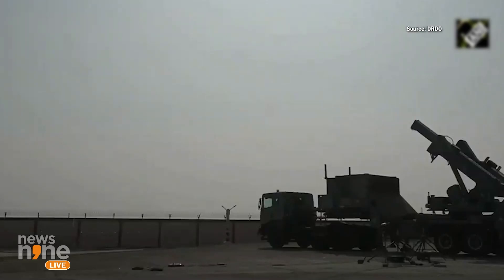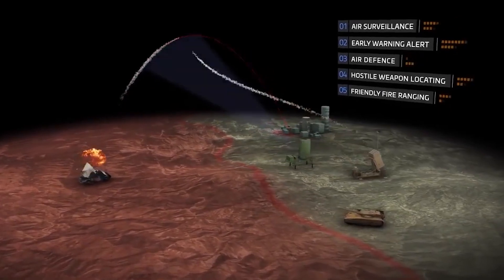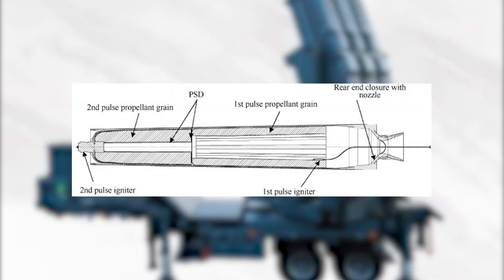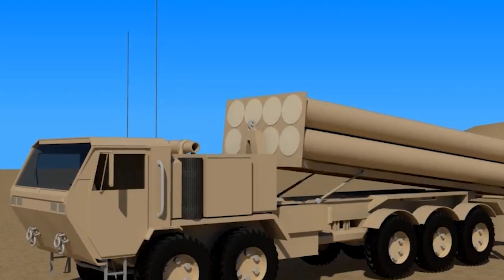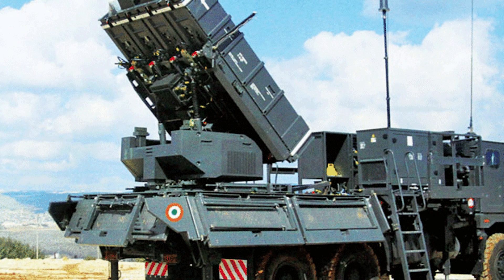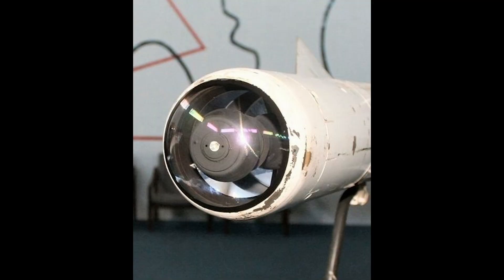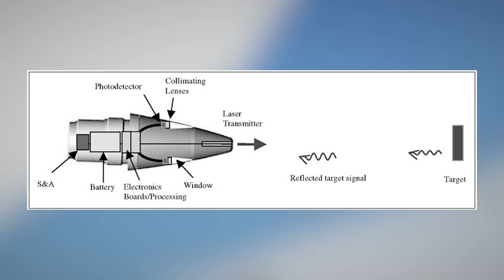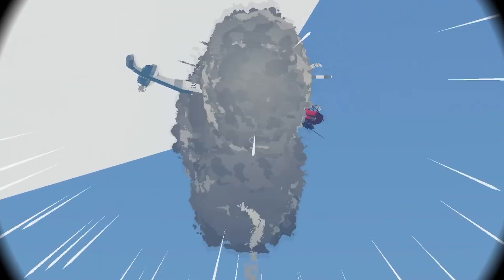Why Akash NGs Are Deadlier Than Their Predecessors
the Akash-NG, an upgraded iteration of the renowned Akash surface-to-air missile system. With a dual-pulse solid rocket motor, canisterized launcher, and AESA radar, it brings enhanced capabilities. The system excels in reaction time, deployability, and Electronic Counter-Countermeasures (ECCM). Its Optical Proximity Fuze ensures precision, reducing the risk of accidental detonations. Already attracting global interest from Armenia, Brazil, and Egypt, the Akash-NG's ability to engage multiple targets simultaneously enhances its appeal on the international stage.